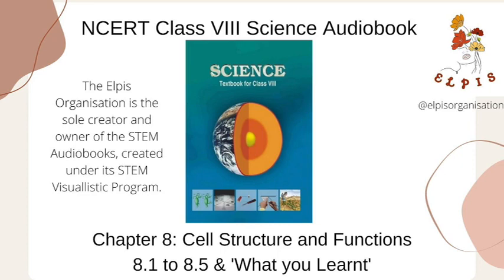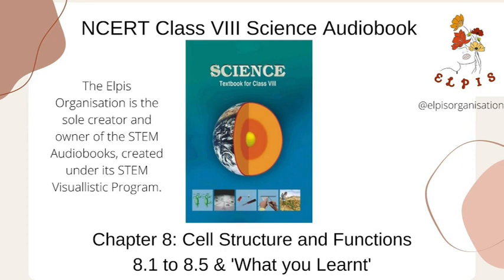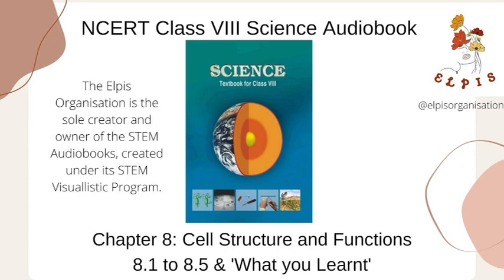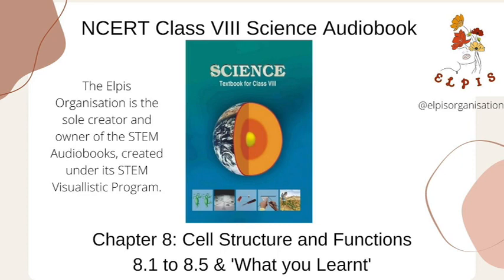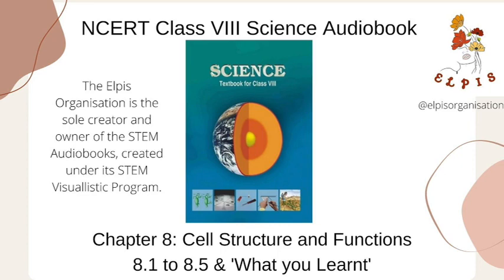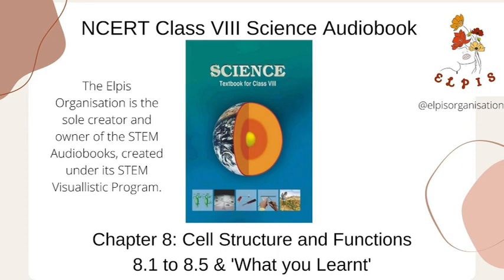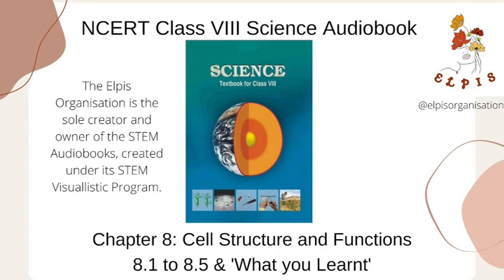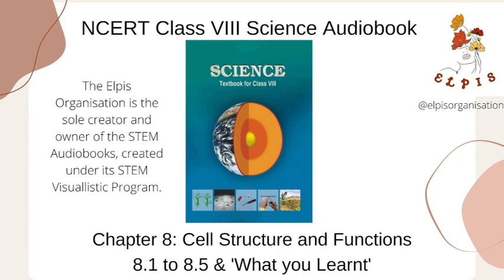NCERT Class VIII Science Chapter 8 Full & 'What you Learnt' (Cell- Structure and Function)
STEM Audiobook: NCERT Class VIII Science Chapter 8 Full & 'What you Learnt' (Cell- Structure and Function)

Made by Mahdi Raza Khunt as part of the STEM Visuallistic Program at The Elpis Organisation

Youtube Video made by Mahdi Raza Khunt

The Elpis Organisation is the sole creator and owner of the STEM Audiobooks created under its STEM Visuallistic Program. Any usage of our materials must be acknowledged.

About: We are a youth-led organization that is empowering underprivileged youth through quality STEM education and societal awareness through grassroots initiatives, articles, workshops, academic competitions, and more! We believe in providing educational opportunities to GenZ, specifically targeting the low-income and underprivileged societies in India. We have impacted more than 4000+ students from over 5 countries.

Apply to the STEM Visuallistic Program at The Elpis Organisation to make STEM Audiobooks and Digital Literacy Tutorials for visually impaired children in India and beyond